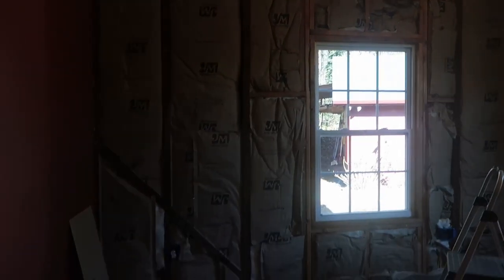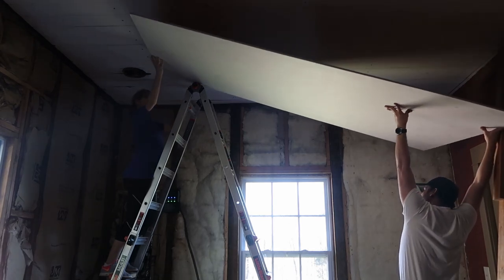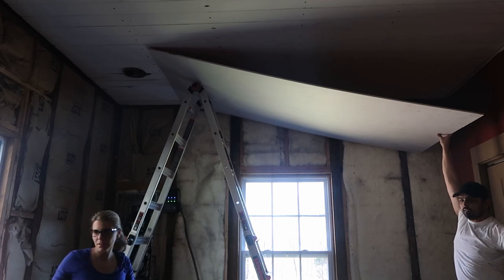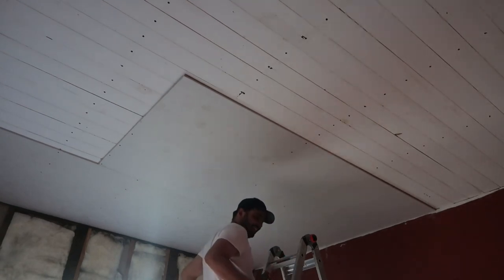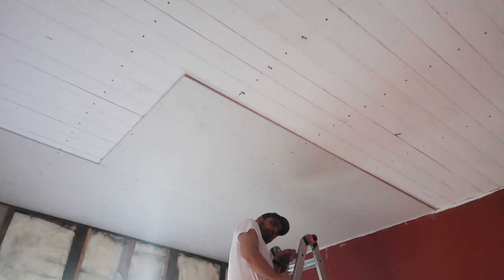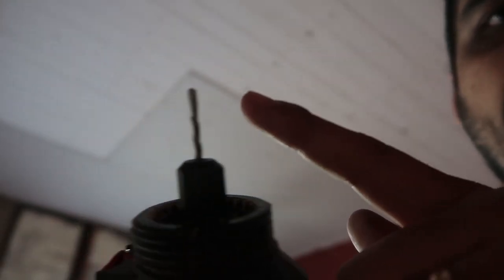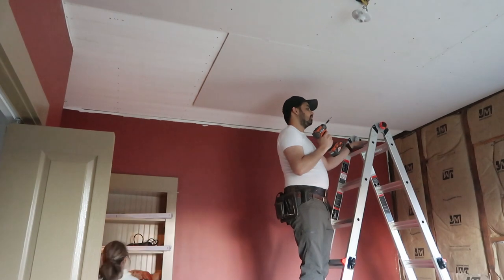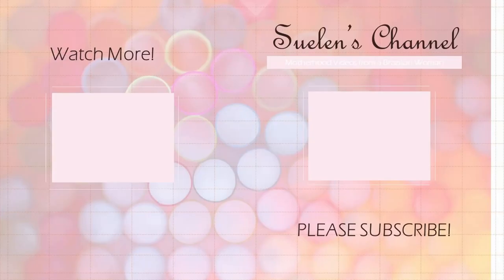Baby Nursery Remodel Part 3